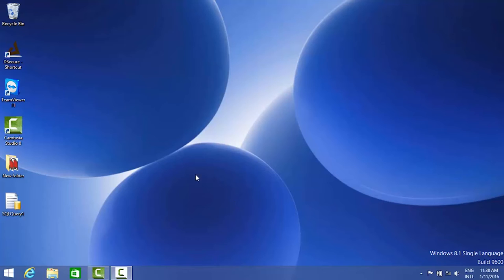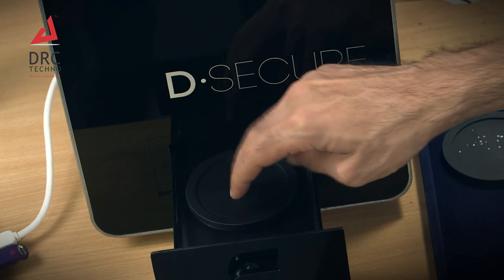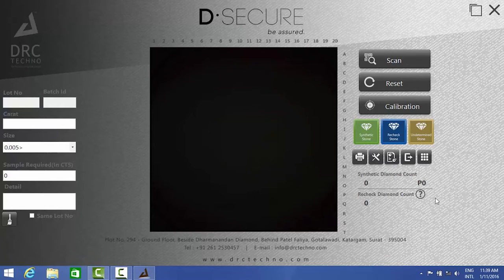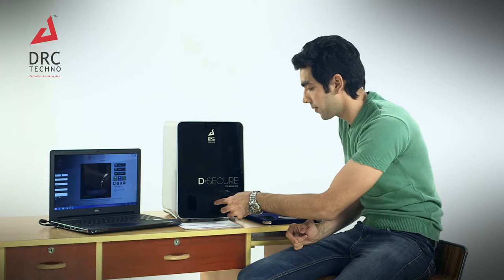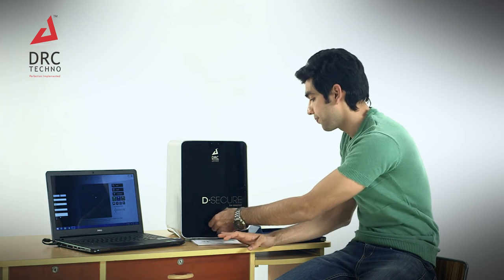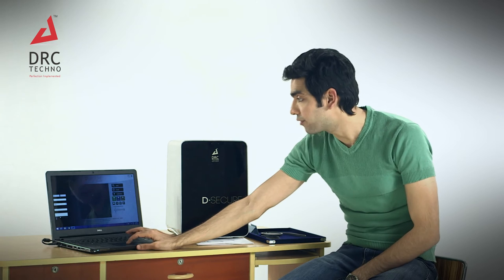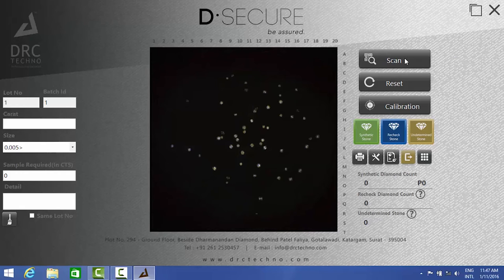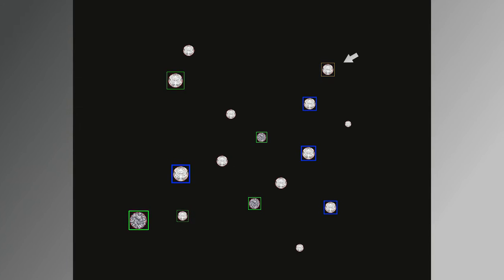Lab Diamond Tester : D-Secure - Operation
D-Secure is first-of-a-kind instrument which identifies lab grown synthetic diamonds and perform effectively with practically all sizes and shapes of loose diamonds, it is also good to detect synthetics in studded jewellery. Instrument is not a TYPEs separator but it directly detects lab grown synthetics, grown by CVD/HPHT methods. Purpose of invention is to uphold consumer confident and keep business of natural diamond safe from mixing or sold undisclosed of synthetic diamonds in cost effective manner.